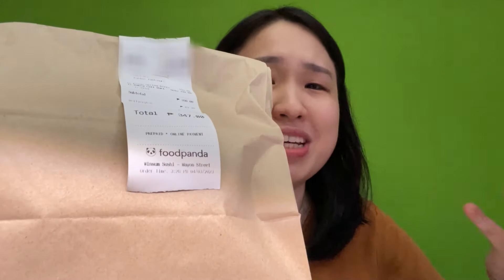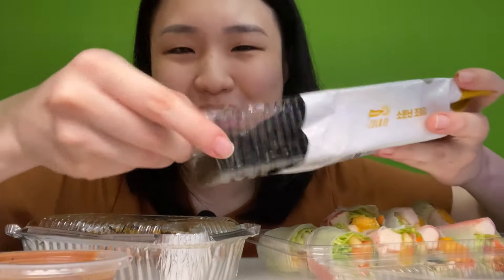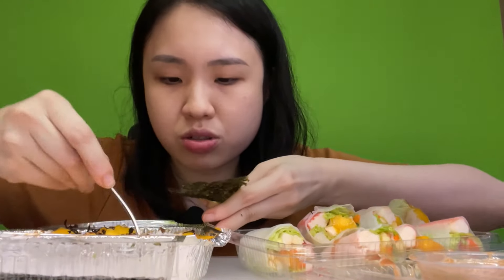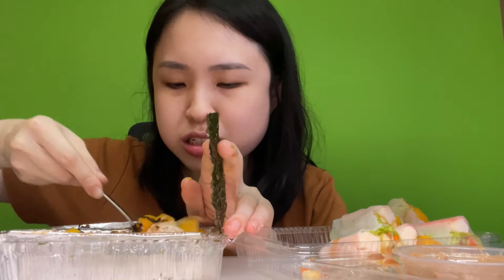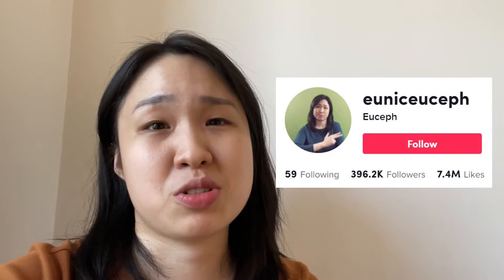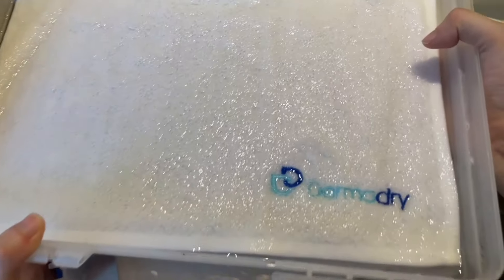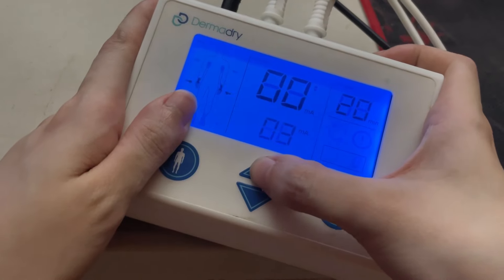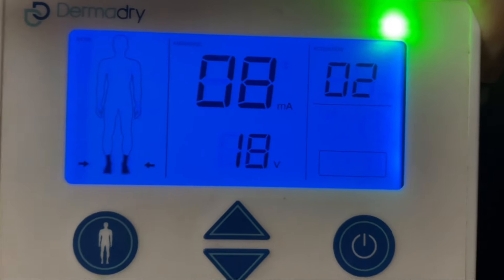Sweaty Hands and Sweaty Feet Solution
I might suffer from the same condition as you. I'll tell you about it after I finish my baked sushi.

Timestamps:
0:00 - 3:49 - Fresh Spring Roll and Baked Cali Maki
3:49 - 3:50 - My Hyperhidrosis Secret and Solution